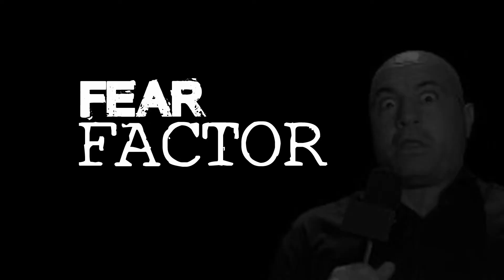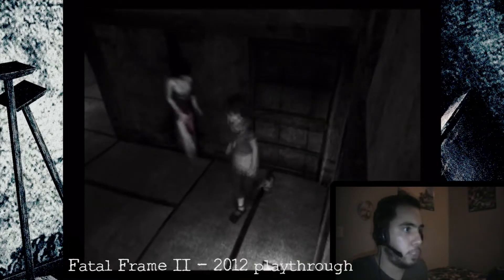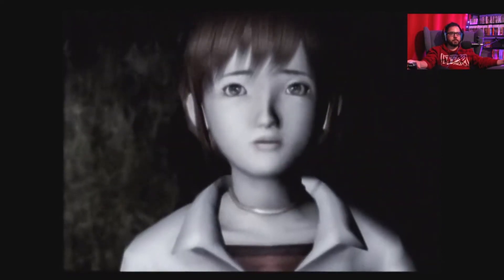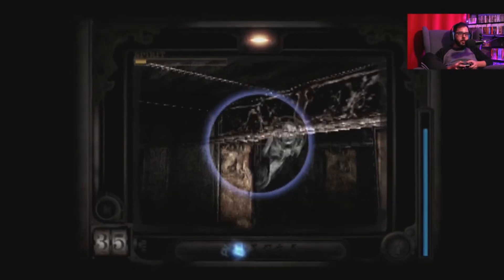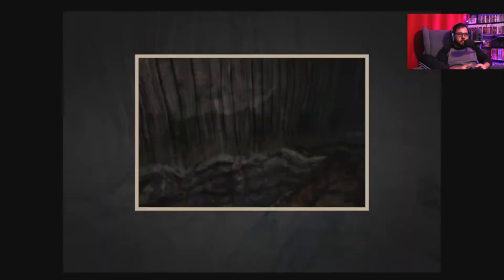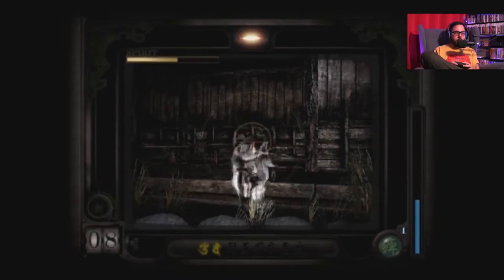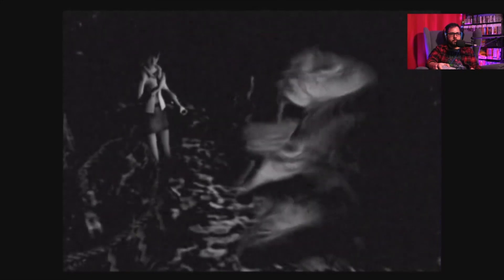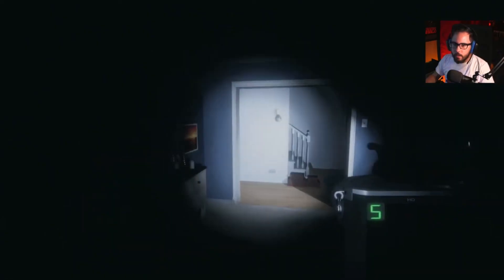Say Cheese | Fatal Frame | The Survival Horror Guide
The Survival Horror Guide is back! This time around we check our a classic PS2 Survival Horror game: Fatal Frame